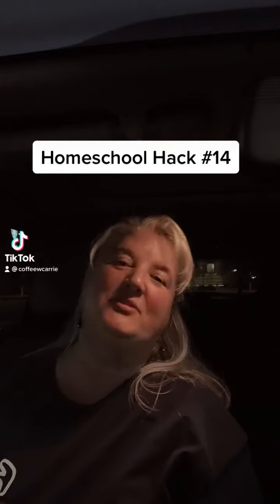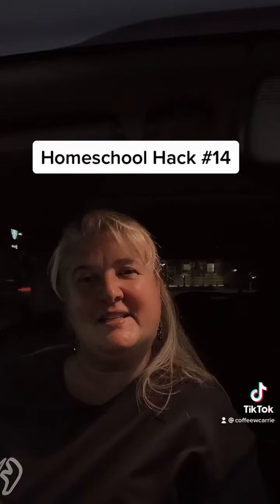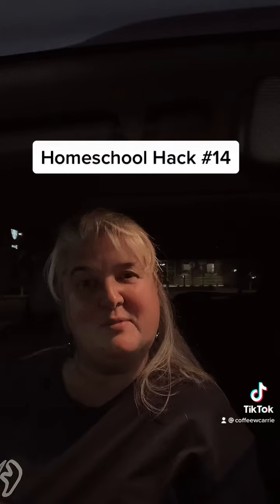Homeschool Hack #14: Sheet Protectors (& Transparent Menu Covers)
Save time, money, and printer ink!  Print your maps, copy work, daily charts, chore lists, math fact sheets, spelling words, etc, one time and place in a sheet protector.  Your kids can label it, color it, and write on it with dry erase markers and then reuse them again and again each day.  If you want something a bit more durable, check out the transparent menu holders.  You can place hymns, poems, scripture memory work, and even daily "to do lists" all in one place and only print it ONE time!

Menu Covers

Sheet Protectors

Carrie De Francisco, Host of Coffee With Carrie Homeschool Podcast.

Author of Just Breathe (and Take a Sip of Coffee): Homeschool in Step with God.

Book a coffee date (consultant) or send me your homeschooling questions